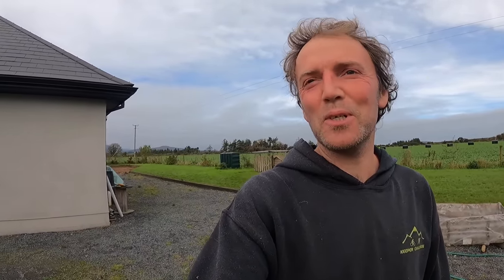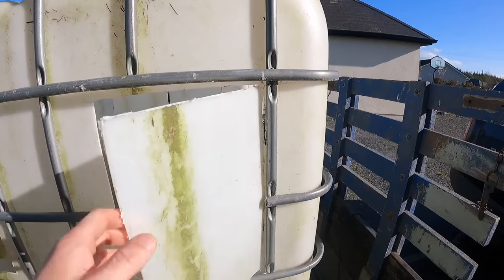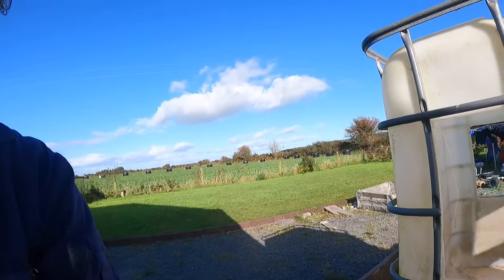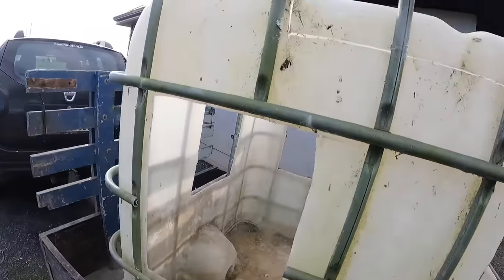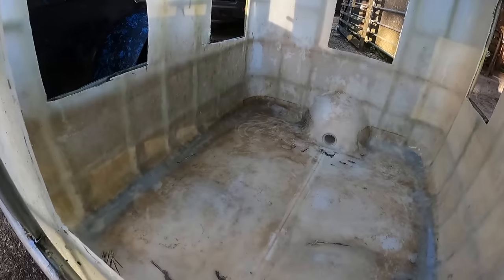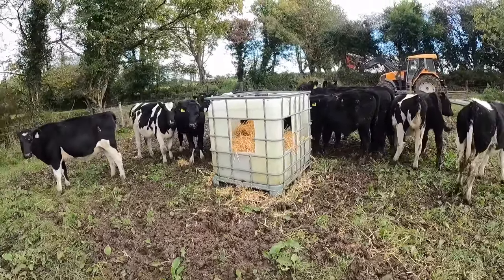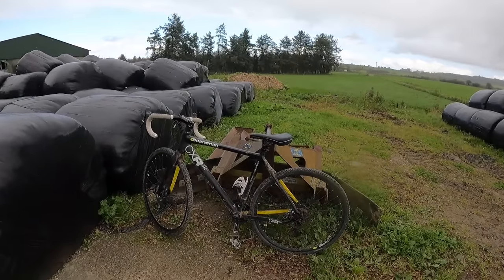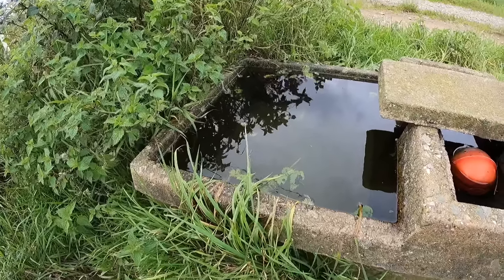Converting an IBC tank into a hay feeder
Winter is creeping in and the calves and cattle are being fed straw and silage outside. But I need to do a little conversion job to make it easier to feed the calves.